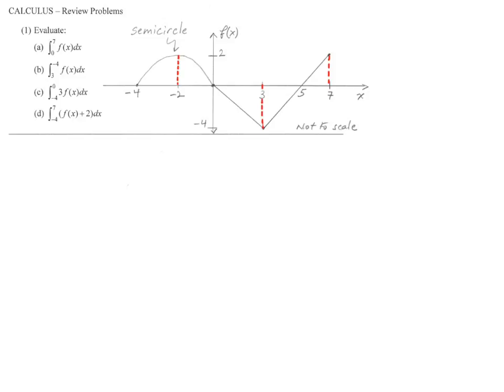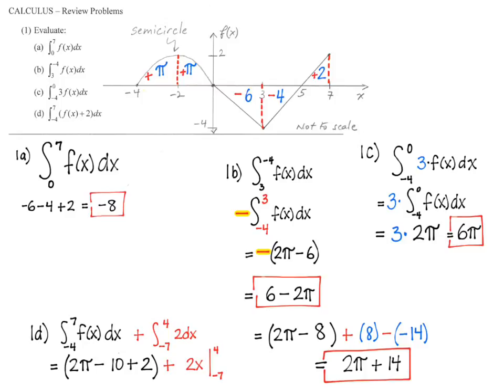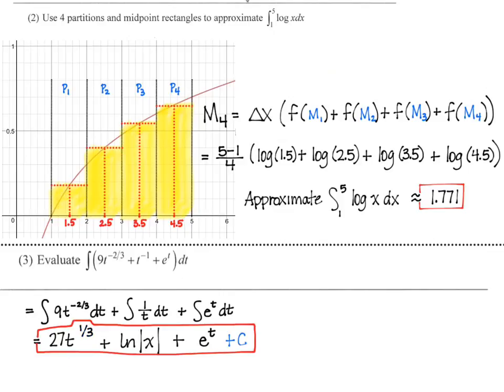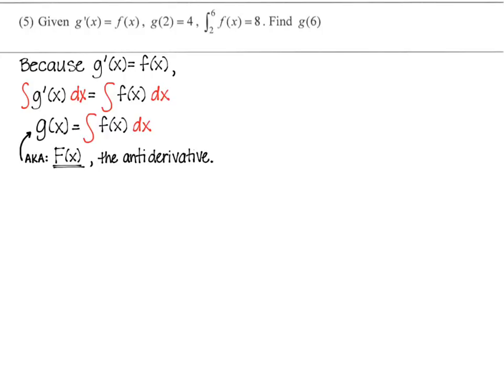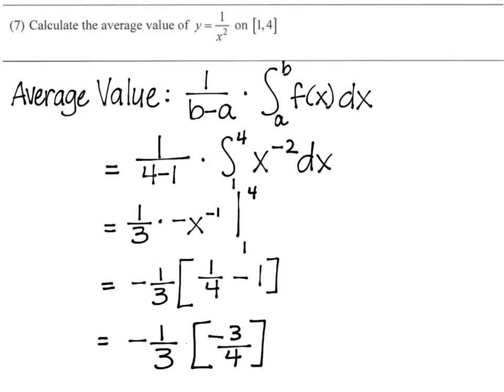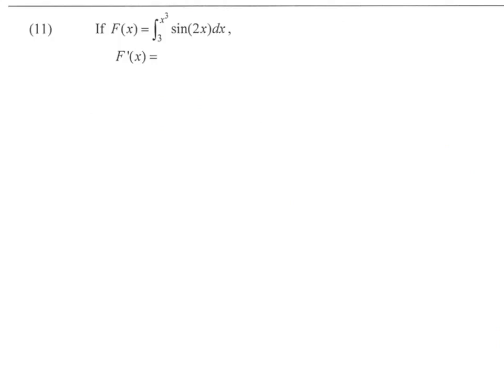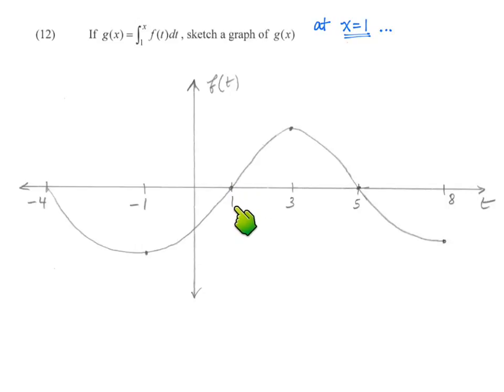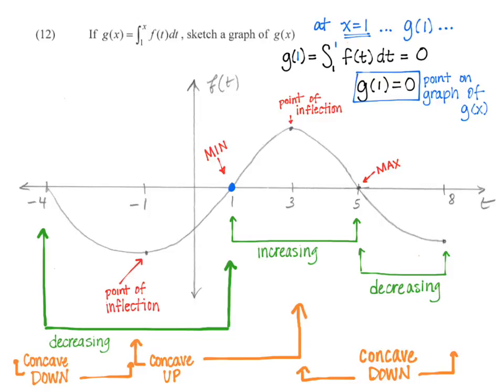Calc Unit 5 Rvw Solutions